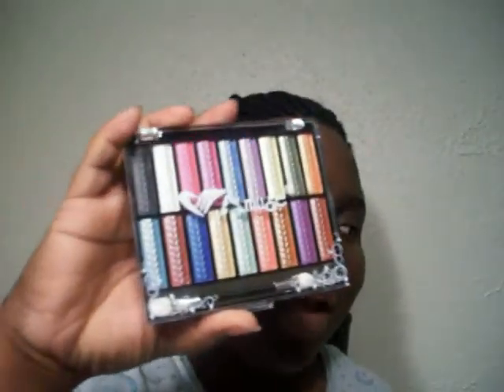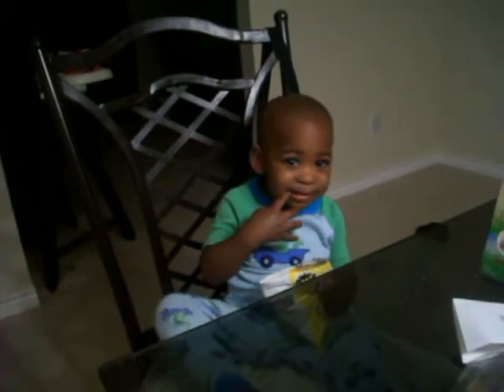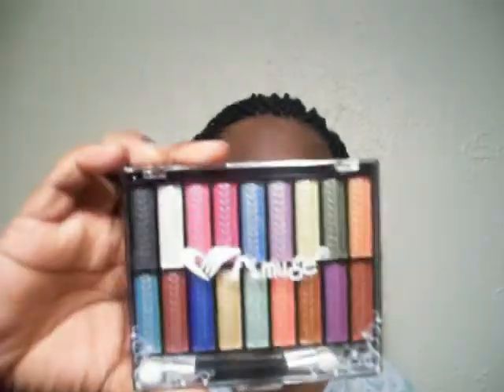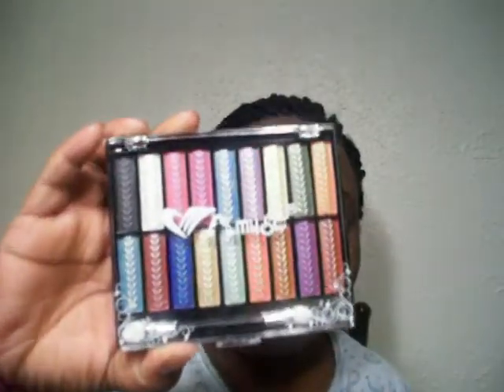MAKEUP: RAW FOOTAGE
Make up inspired by Weetie's PJ's